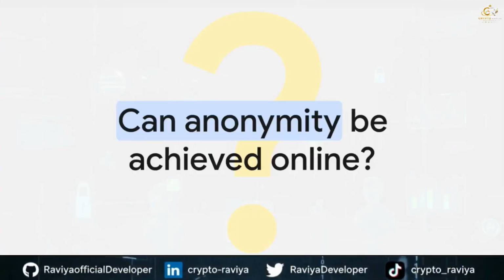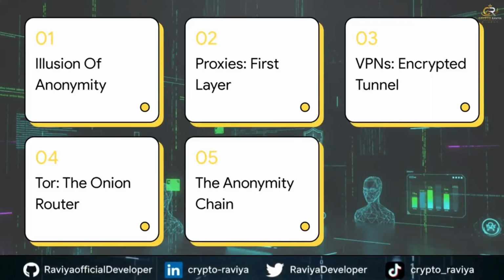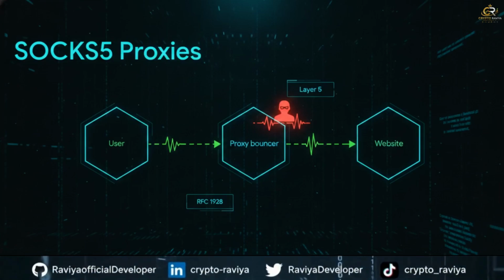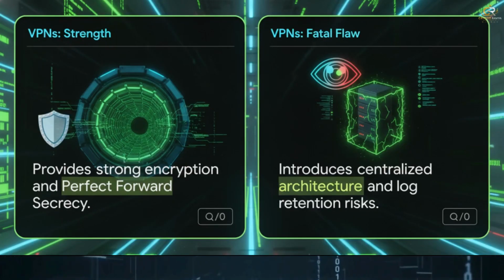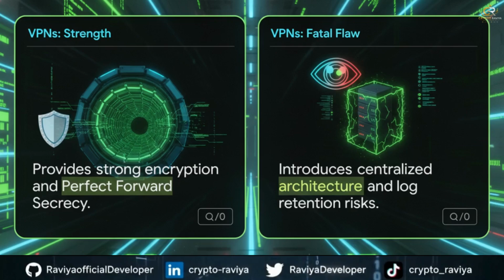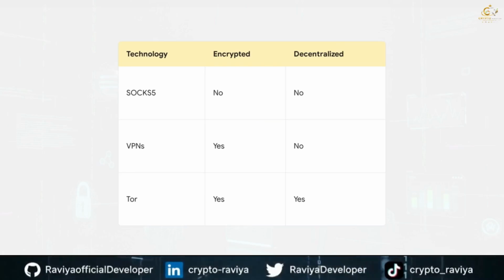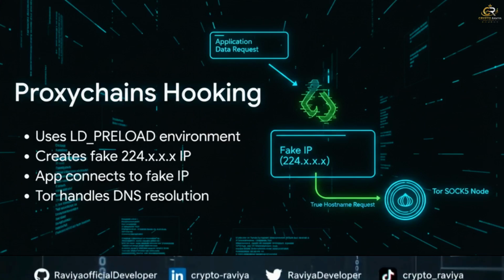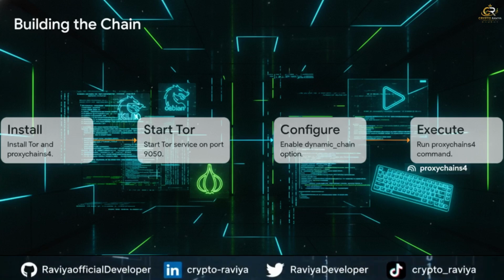Ultimate Anonymity Guide: Master Proxies, VPNs & Tor | Module 04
🔥 Welcome back to the Cyber Security & Ethical Hacking Course! In this module, we dive deep into Module 04: Anonymity Online: Proxies, VPNs, and Tor Network.

🚀 WHAT YOU WILL LEARN IN THIS VIDEO:
In this comprehensive technical breakdown, we dissect the core mechanics of digital cloaking and online privacy. You will explore the distinct structural differences between Forward/SOCKS5 Proxies, Virtual Private Networks (VPNs), and the decentralized architecture of the Tor Network (Onion Routing). We move beyond theoretical definitions to analyze how data packets are encapsulated, how multi-layer encryption works at the circuit level, and how to mitigate advanced tracking vectors like DNS leaks and traffic correlation attacks. Finally, we build a practical, hardened anonymity pipeline on Linux using ProxyChains-NG mapped directly to a local Tor daemon.

💡 PRO TIP:
Never stack a standard commercial VPN on top of the Tor Network (VPN-into-Tor) unless you fully trust the VPN provider. If the VPN logs your traffic, they become a permanent single point of failure. For maximum operational security, utilize an OS like Whonix which compartmentalizes the network gateway from the workstation workstation via isolated virtual machines, completely neutralizing IP leakage.